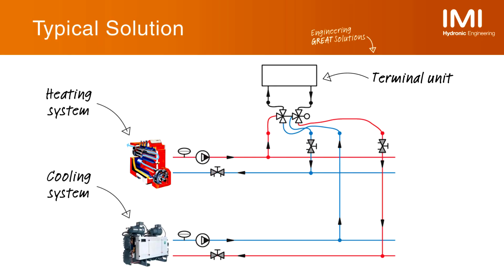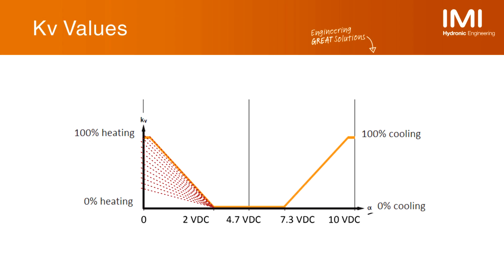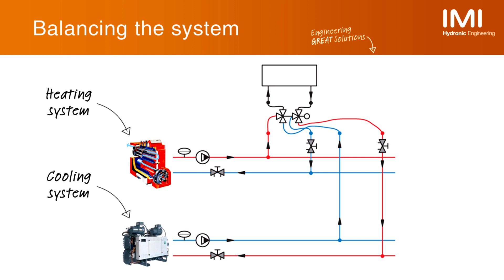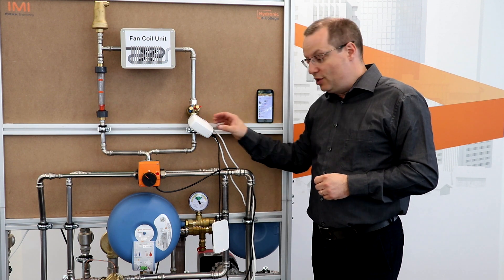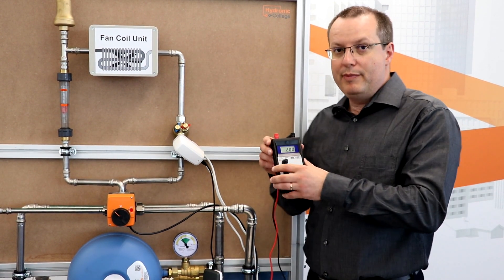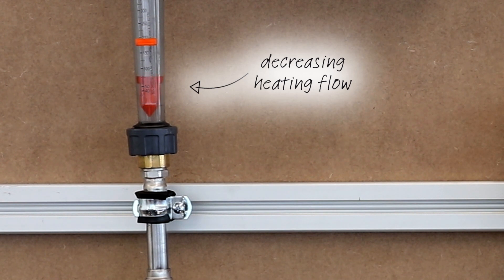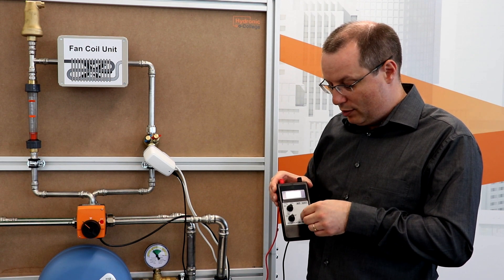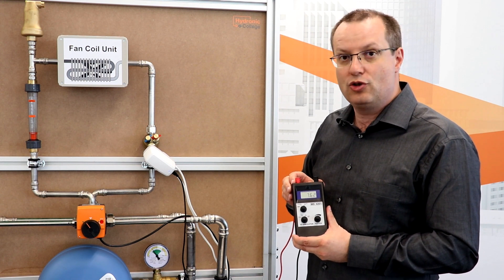TA-6-way valve: The most precise and flexible changeover solution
Discover how the TA-6-way valve from IMI TA is just like you: precise, flexible and highly efficient. This new and effective solution to changeover systems delivers easy balancing, precise flow control and energy efficiency with no risk of cross-flow.